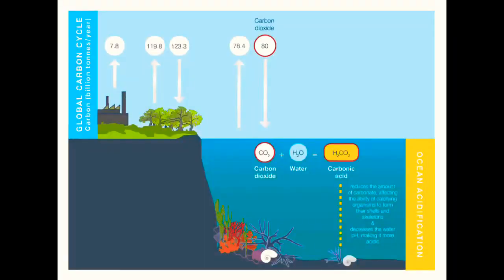Ocean acidification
In this video Amrutha will explain the horrible effects of humans that have impacted oceans and what ocean acidification is! click the link to take a quiz to see how much you know about ocean acidification!